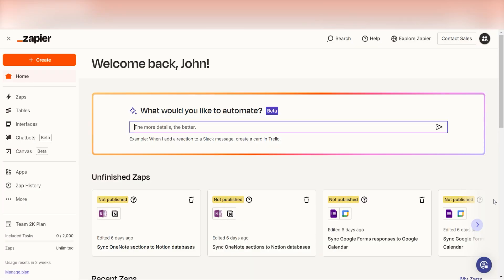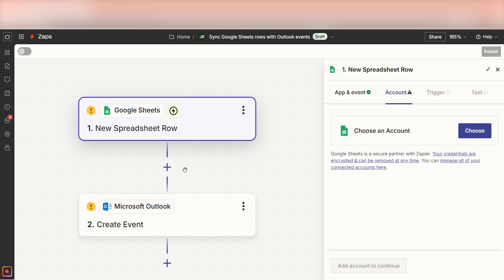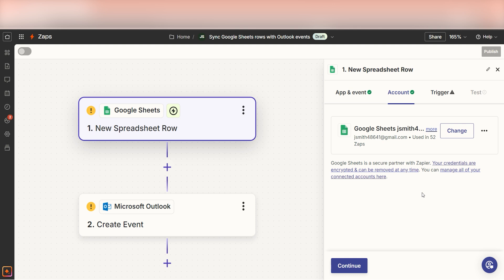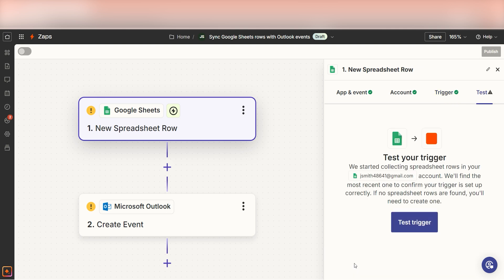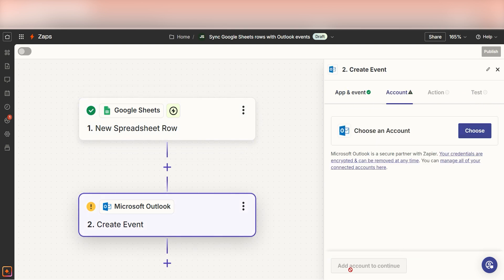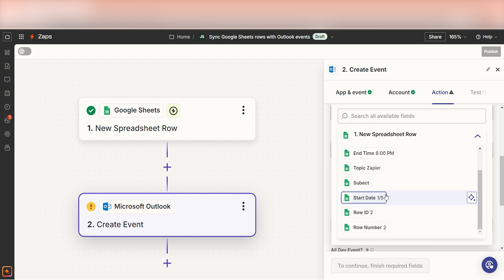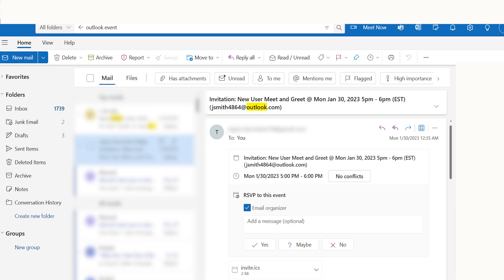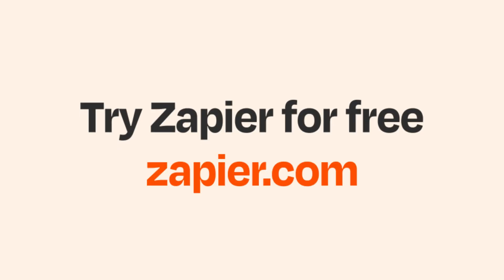Easily Connect Google Sheets to Outlook with this Integration Tutorial!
Easily connect Google Sheets to Outlook with this Zapier integration tutorial! Follow along to learn how you can quickly and easily turn your spreadsheets into Outlook schedules. Taylor Bernstein shows how to do it automatically using Zapier!